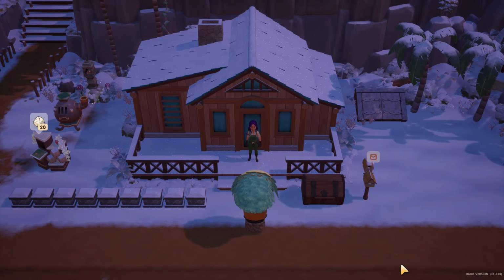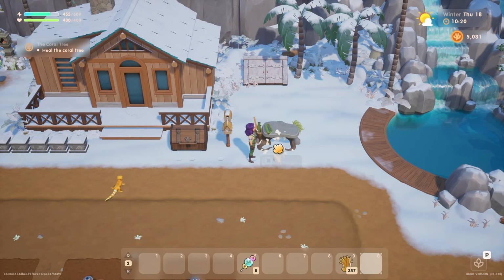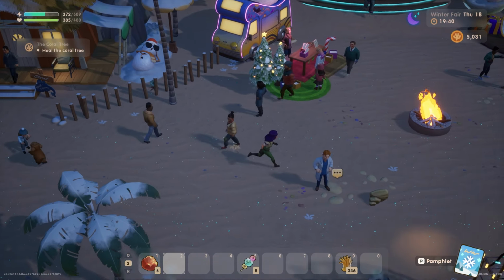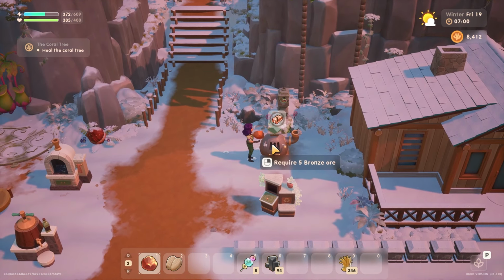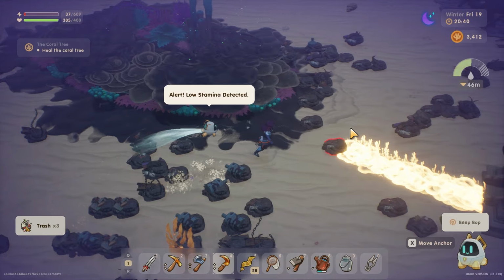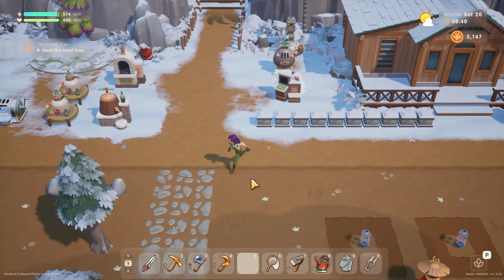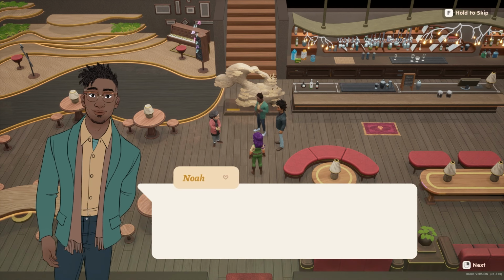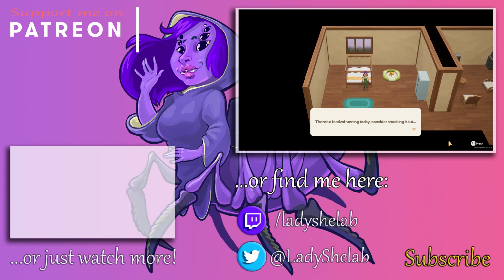Valentina's Request!! - Coral Island (Full Release)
Welcome to Part 33 of my Coral Island full release playthrough!